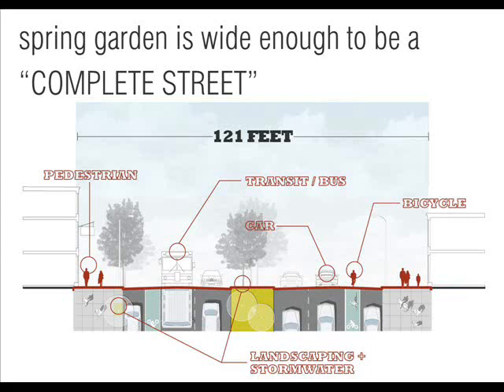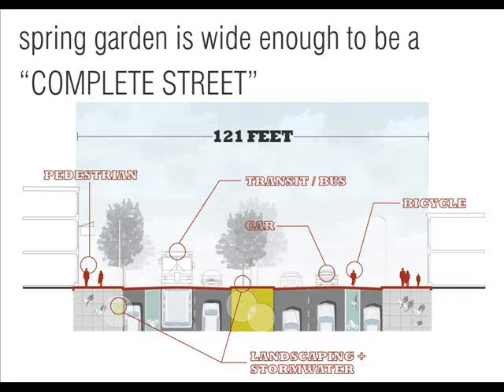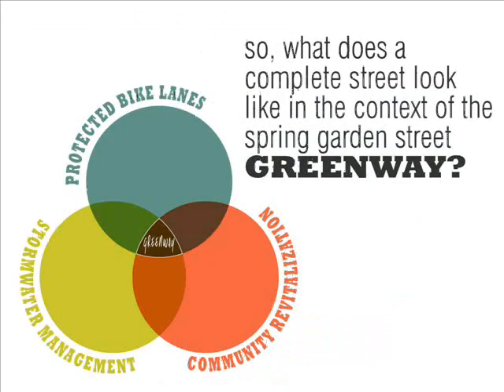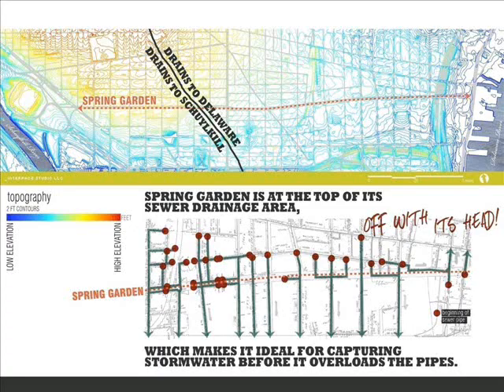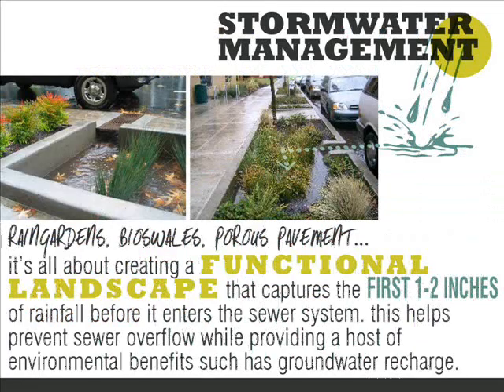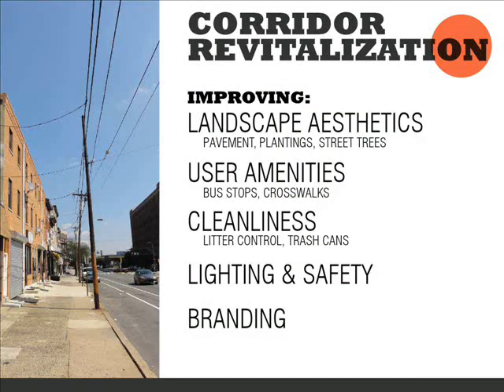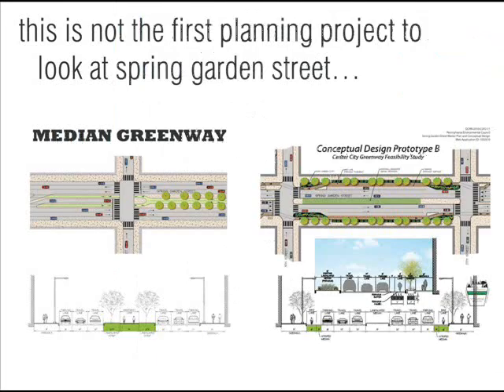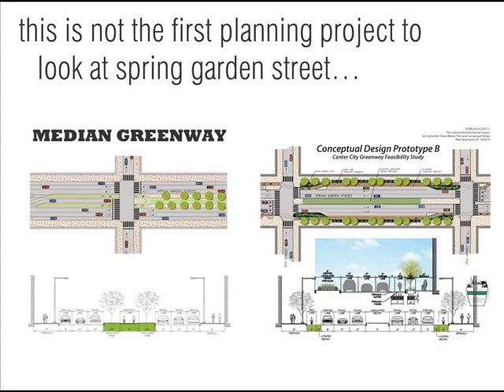SGSG Part 4: Transportation Ideas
The Spring Garden Street Greenway is a proposed urban trail that will consist of new bike and pedestrian lanes along Spring Garden Street that are separate from traffic. The new greenway will offer additional recreation and commuting space for walkers, joggers and cyclists and manage stormwater runoff more sustainably.

This presentation was delivered at the first public meeting on October 27, 2011 at the Community College of Philadelphia.